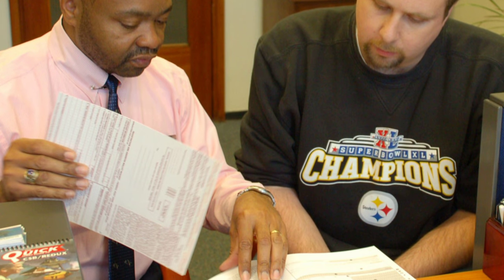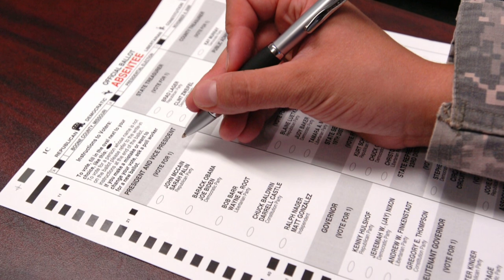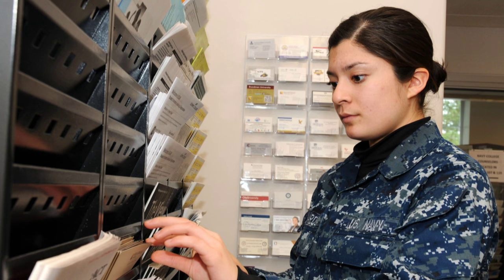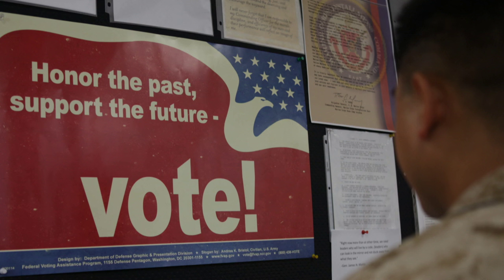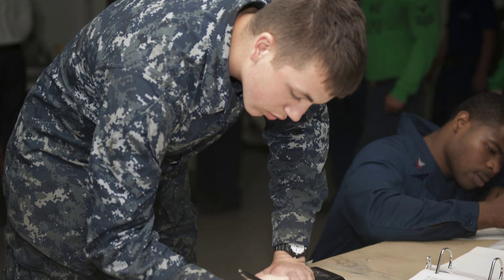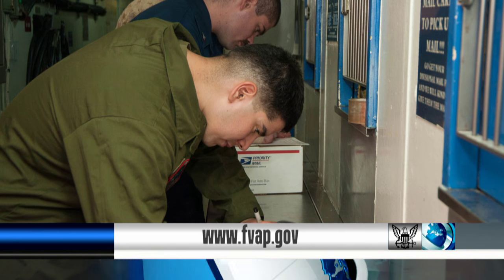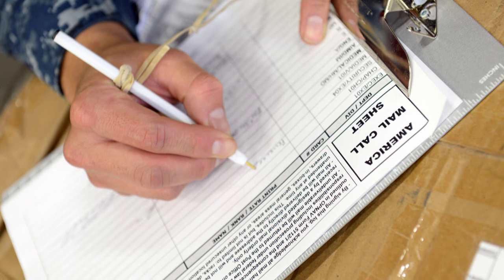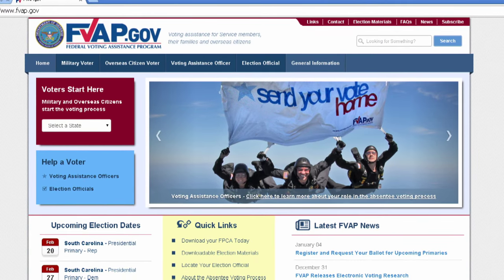VFAP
The Federal Voting Assistance Program, in
conjunction with other resources, is available to Sailors
and their dependents to help aid in the voting process.